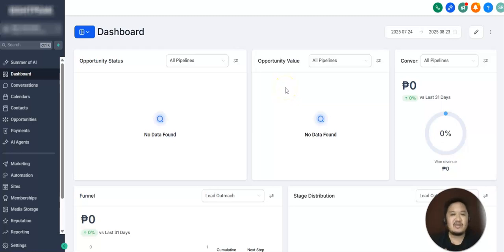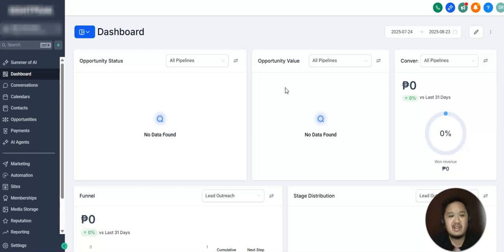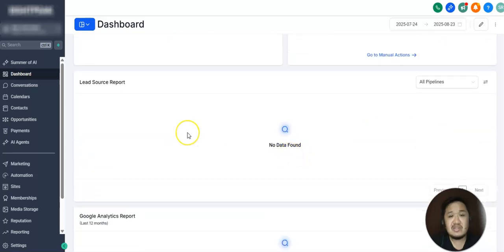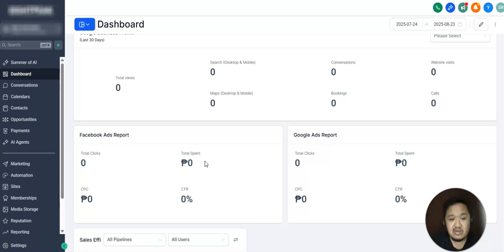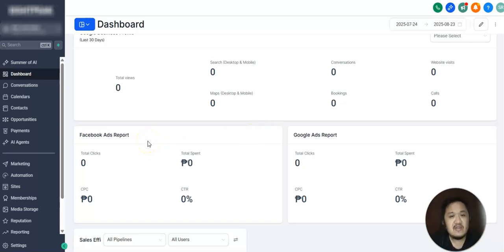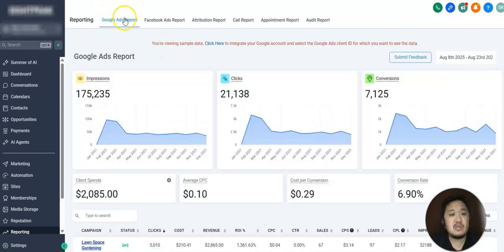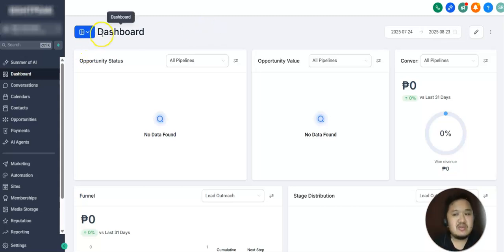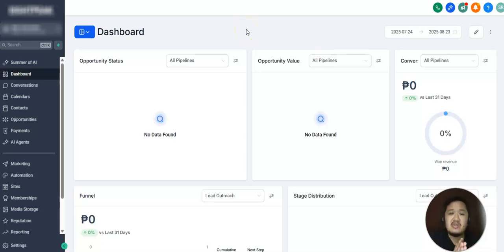GoHighLevel Dashboard Overview | Quick Tour for Beginners | GHL Tutorials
Learn how the GoHighLevel Dashboard works with this quick beginner-friendly walkthrough of the default GHL Sub-Account Dashboard.

In this GoHighLevel tutorial, I’ll give you a quick tour of the main Dashboard and explain what you’re looking at when you first log into a client or business sub-account.

The GoHighLevel Dashboard acts as a central hub where you can quickly see important information about your account, including opportunities, pipelines, appointments, lead activity, and overall performance.

This is an introductory GoHighLevel Dashboard tutorial designed for beginners. There are many more customization and reporting options available, but this video will help you understand the basics before we dive deeper into individual Dashboard features in future tutorials.

Whether you're a freelancer, virtual assistant, marketing agency owner, or business owner learning GoHighLevel, understanding the Dashboard is a great place to start.

💬 Have a GoHighLevel feature you'd like me to cover next? Leave it in the comments — it might become one of my next tutorials!

This channel operates independently of HighLevel. I am not an employee, agent, or representative of HighLevel, and the views and opinions expressed in this video are my own and should not be considered official statements, guarantees, or endorsements from HighLevel.